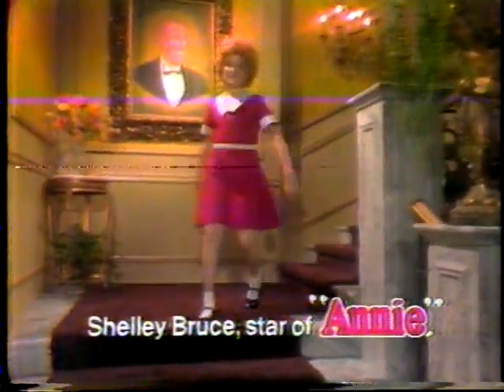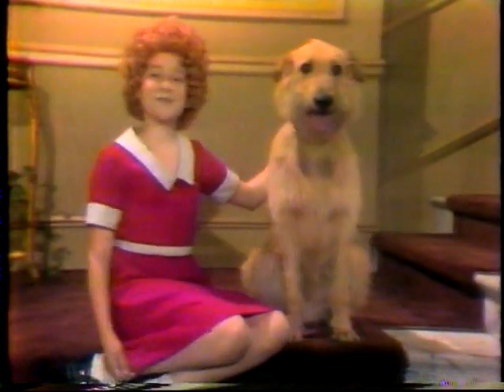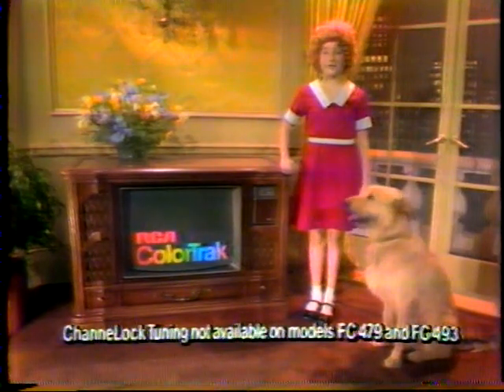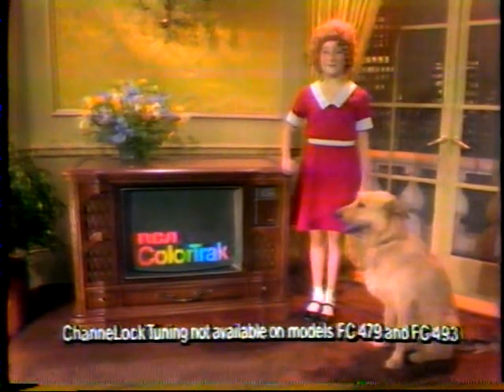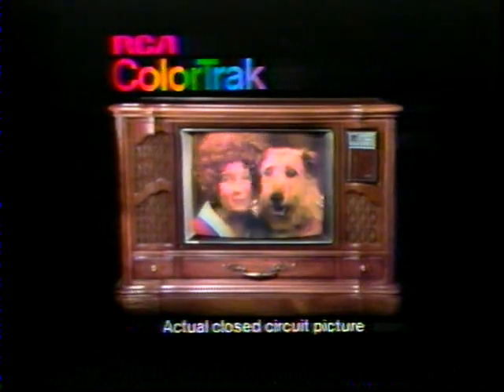RCA VCR Color Track Commercial 1979